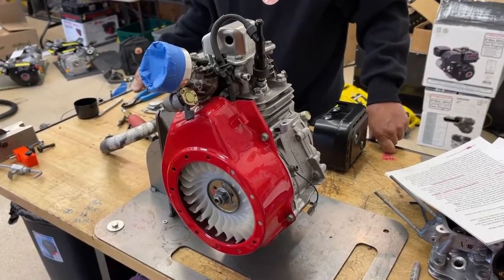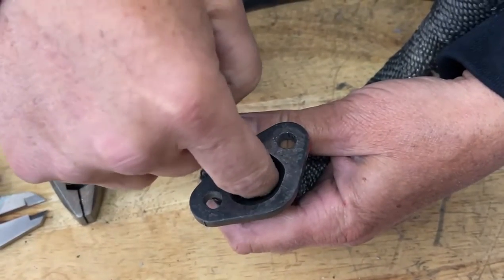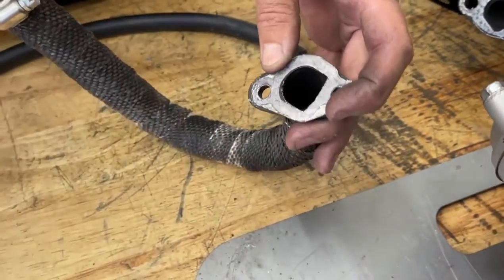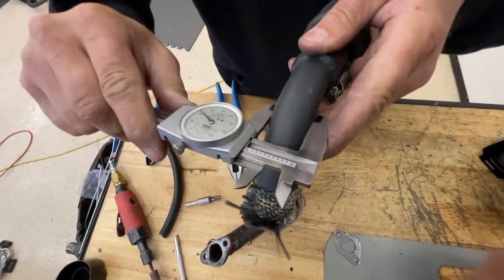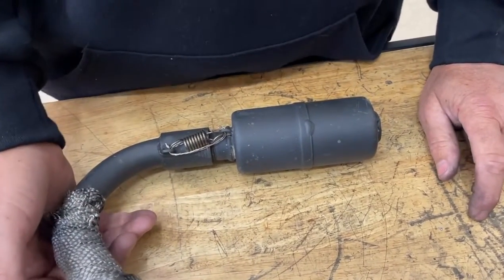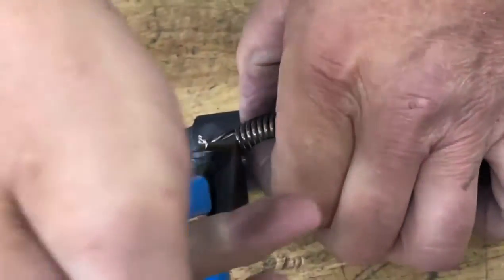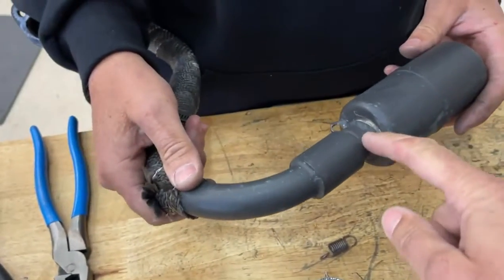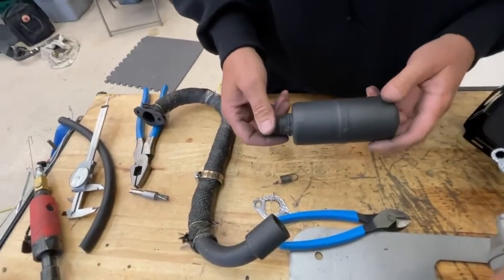Quarter Midget Exhaust Pipe Tech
Quarter Midget Exhaust Pipe Tech. How to get the pipe flowing.
Let’s talk about exhaust pipes on the Honda engines and the rules you could drive a bus through. All exhaust must pass through the exhaust pipe but the muffler can be loose - think about that for a minute! How about a tight muffler? and a specified muffler part number! or any one you want that sort of looks like it-timing, spark plug and exhaust are a race day dq. Ask your self why?